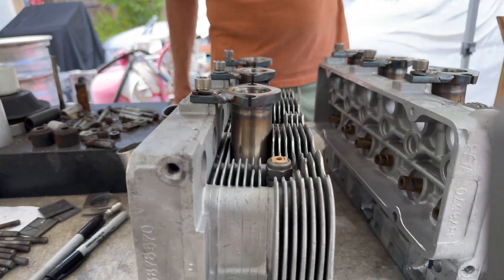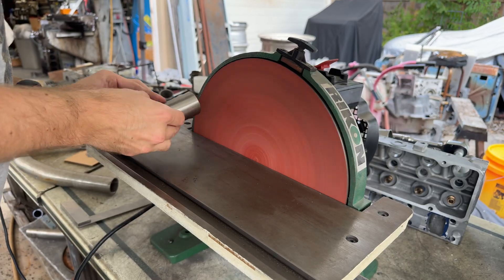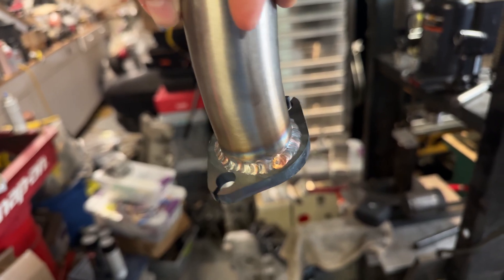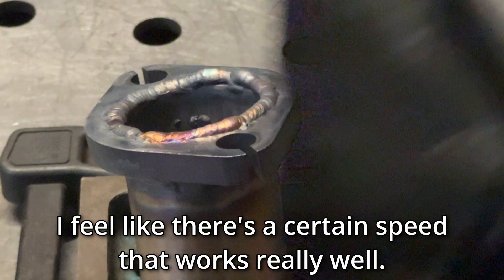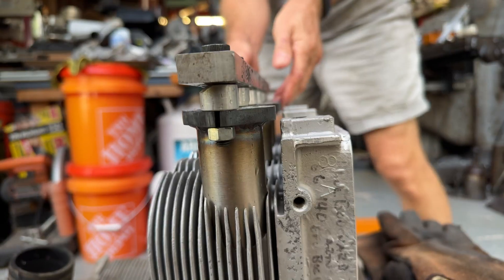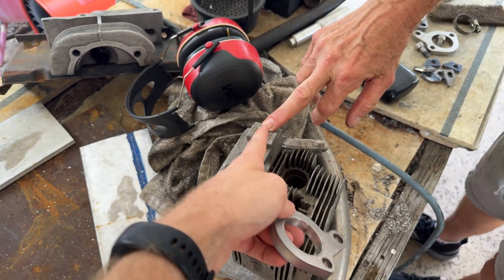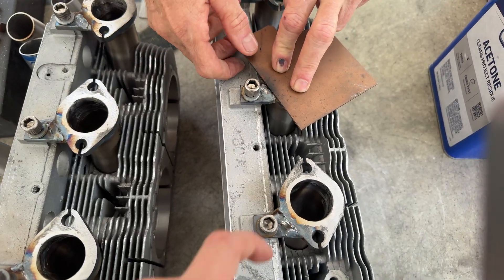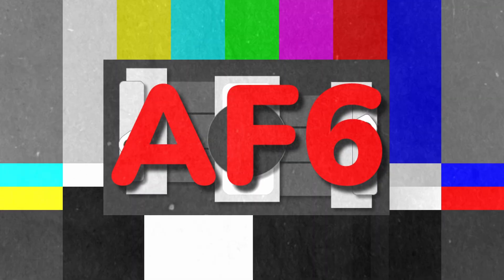How We Make Angle Ports For Corvair. (Corvair Head Rebuild Series Bonus Video)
The end result looks good, but the effort is immense. I hope you enjoyed the video and learned something useful about Corvairs. I still think the coolest part was the welding clips, where you can see the liquid metal actually flowing. If you have any questions, leave them in the comments and I'll try to respond.

This rebuild is looking like it will be around $6000, but it is for a 3-liter with VW cylinders, a billet counterweighted crank, custom pistons, and custom rods, so it will make a ton of power.